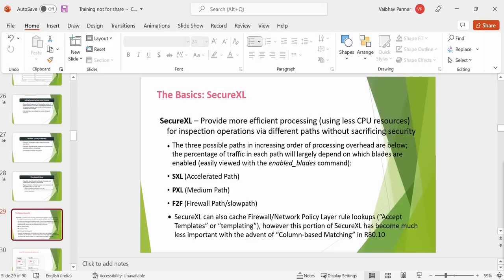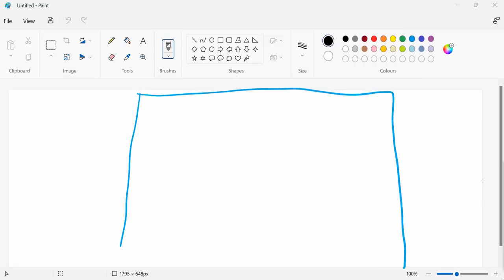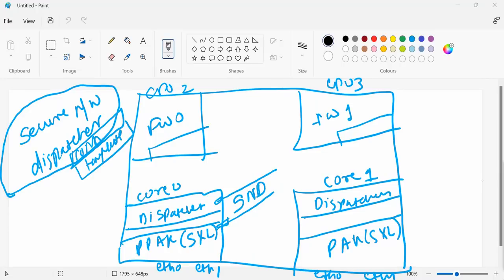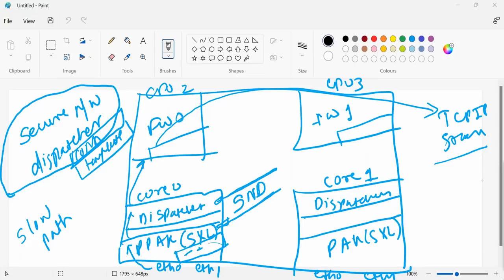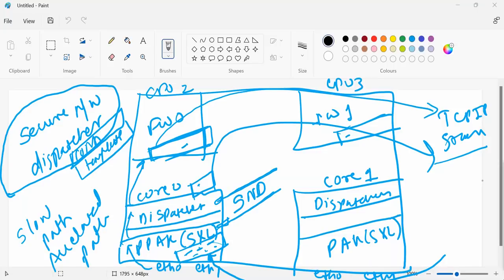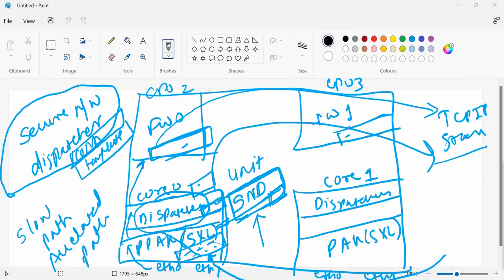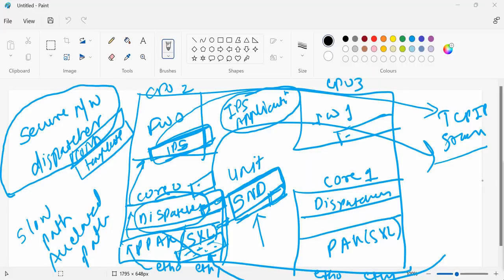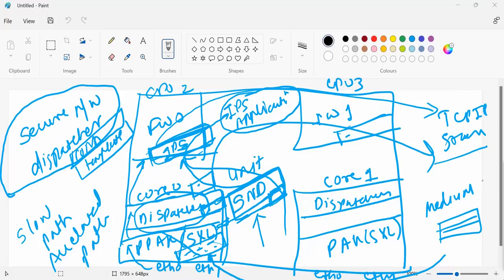Discussion on Check Point FW SecureXL Paths And CoreXL Key Feature Secure Network Distributor (SND)